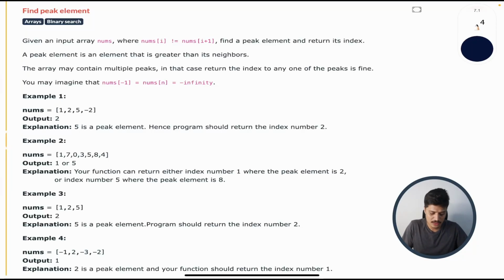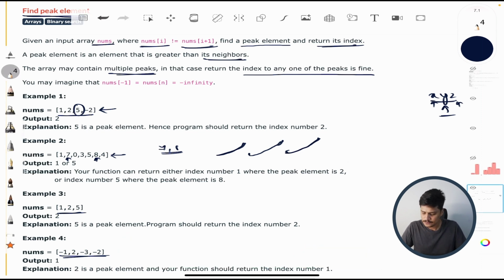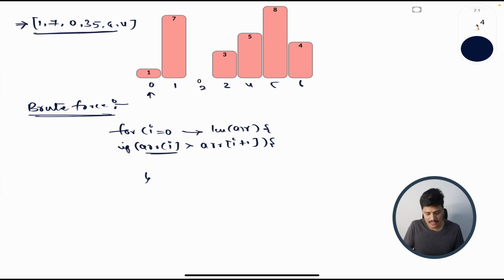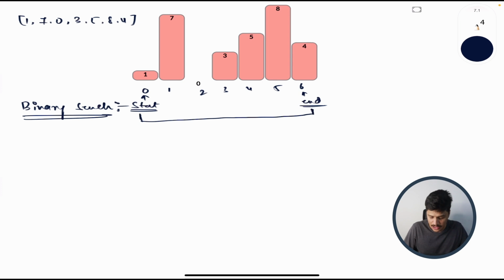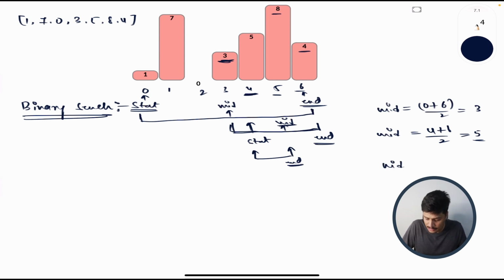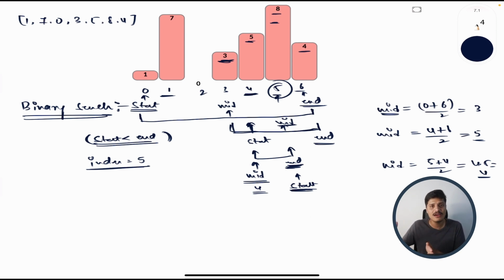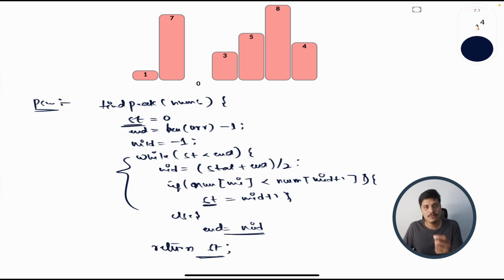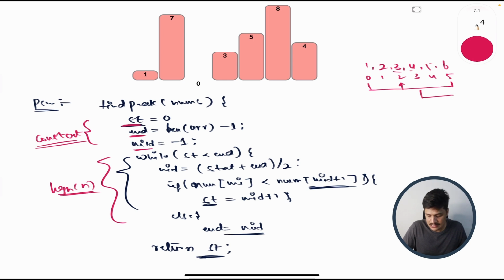Find Peak element in an array algorithms Walkthrough